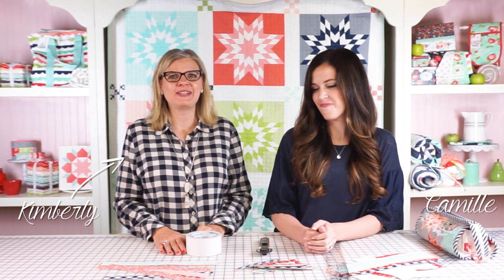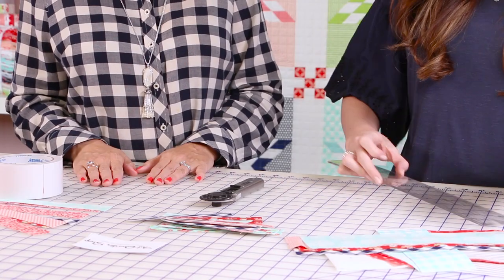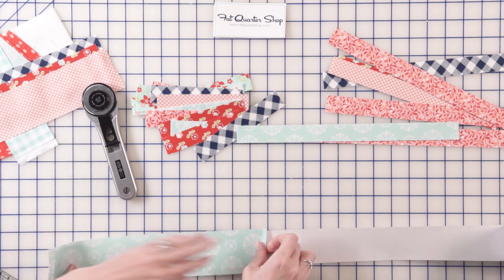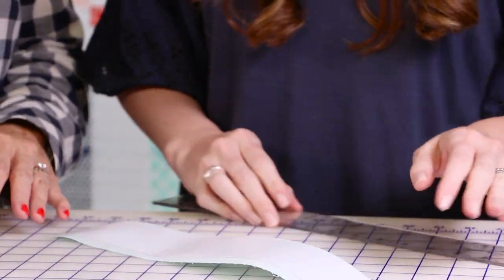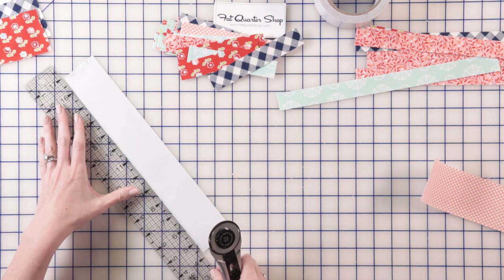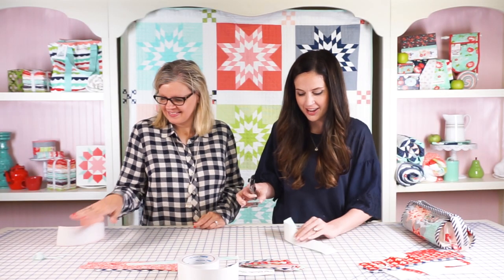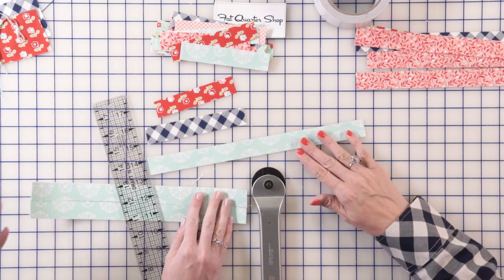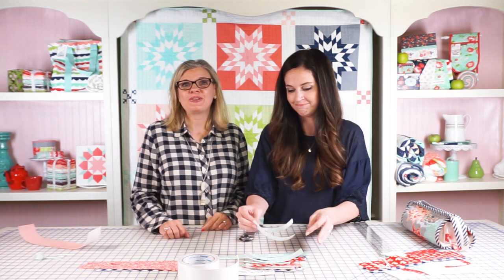How to Make Fabric Tape with Camille Roskelley of Thimble Blossoms | Fat Quarter Shop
Camille shows Kimberly how easy it is to make your own fabric tape. You can use it for anything; Scrapbooking, decorating, even as your own washi tape! Be warned, this tape is difficult to remove once it's been applied.